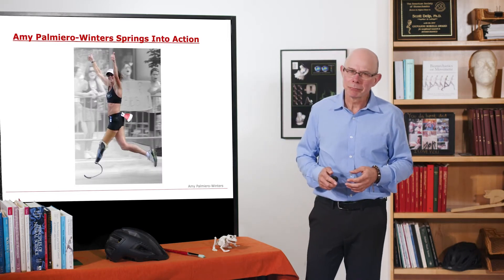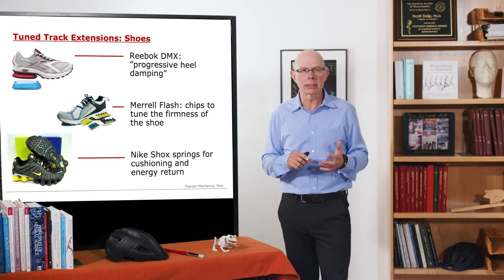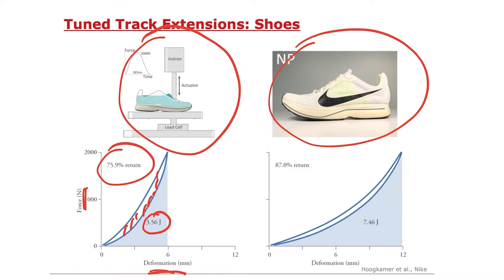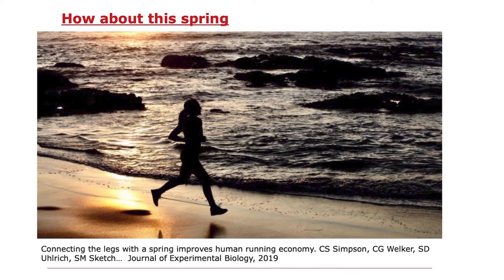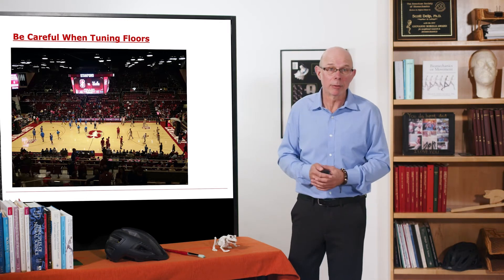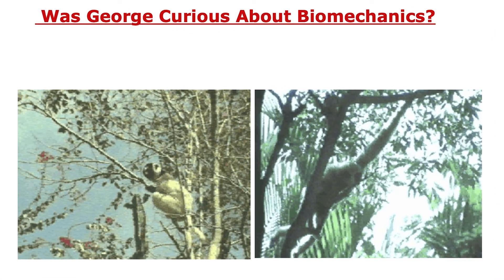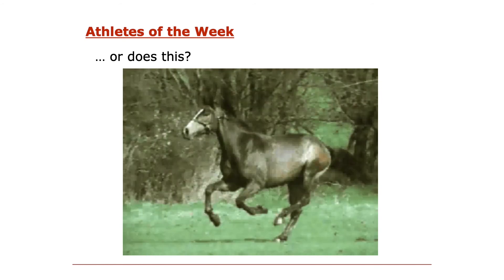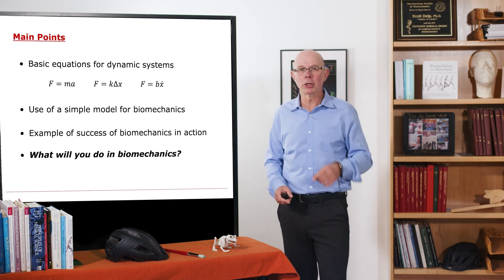Biomechanics of Movement | Lecture 3.3: Springy Innovations to Improve Human Running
Lecture by Professor Scott Delp of Stanford University. Learn about innovations that extend principles and insights from the tuned track to develop shoes and prostheses that can improve human gait.

*Note the title slides in the videos say there are only 3 total lectures in this series but there are 5 total videos for Lecture 3*

This lecture covers part of "Biomechanics of Movement Chapter 3: Running".